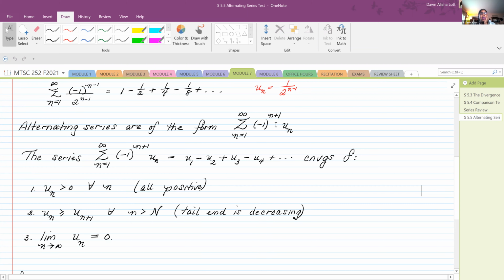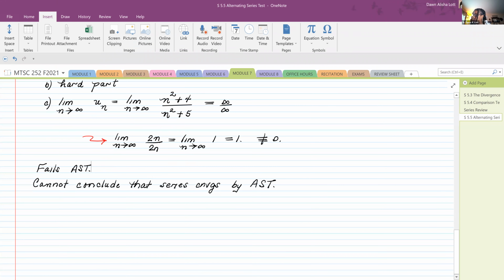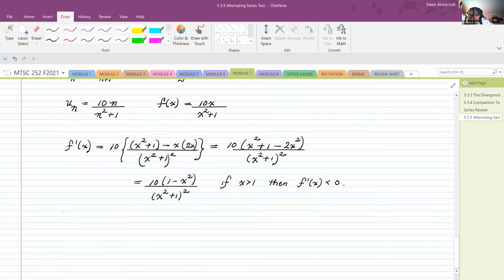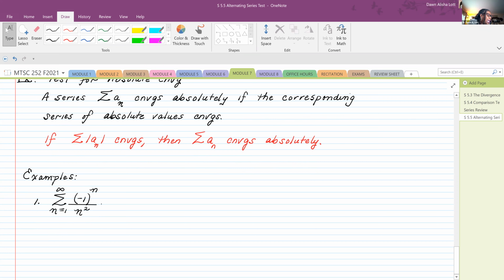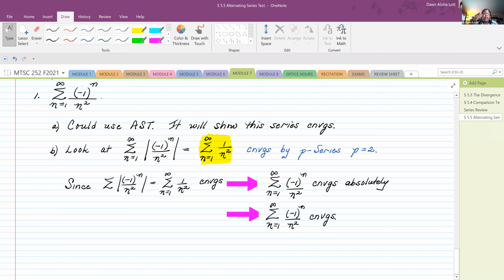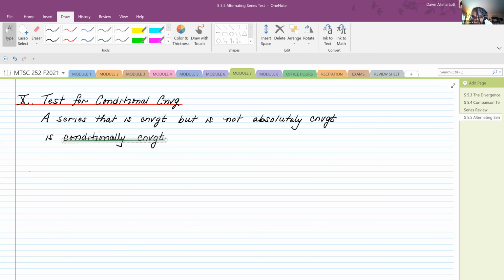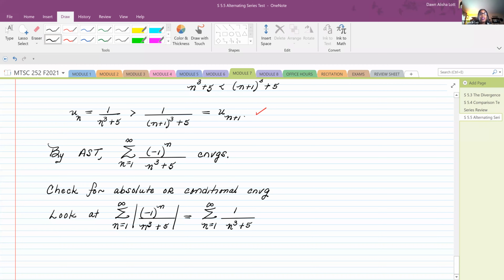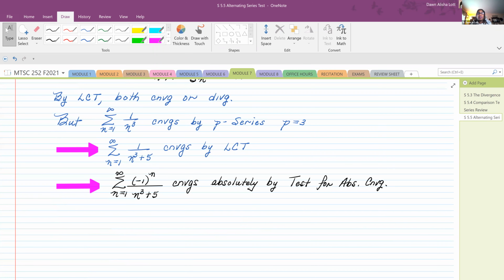MTSC 252 S 5.5 Alternating Series Test, Part 2